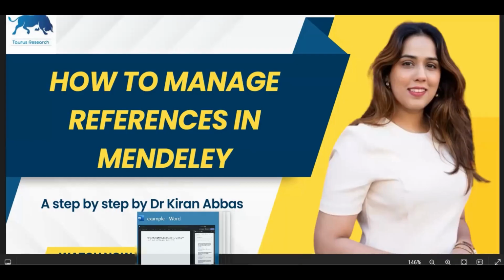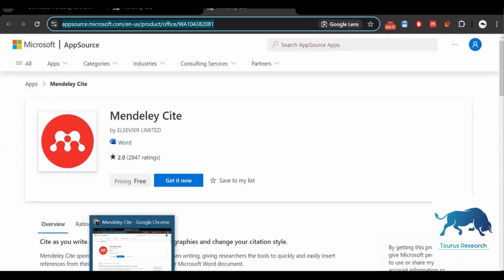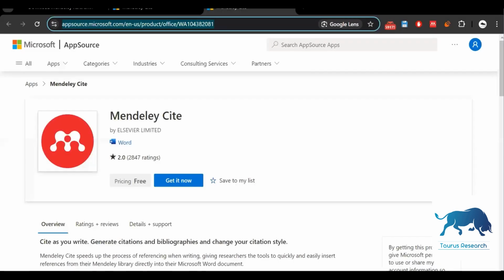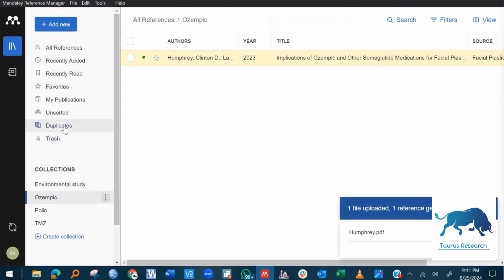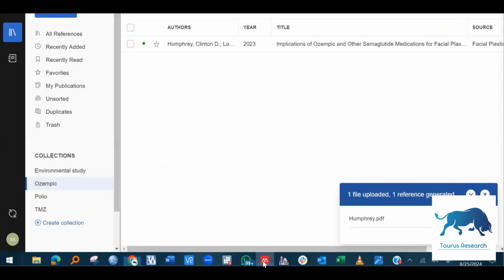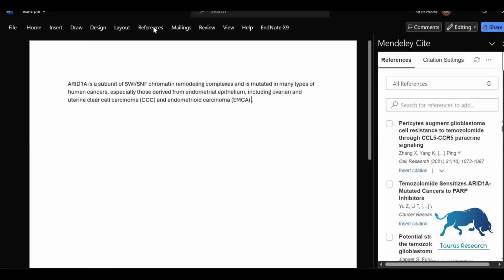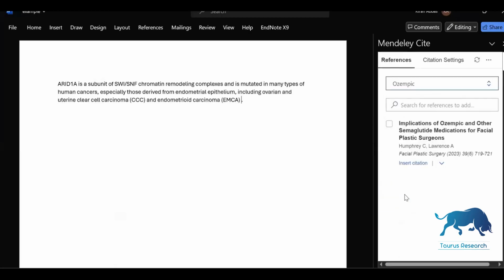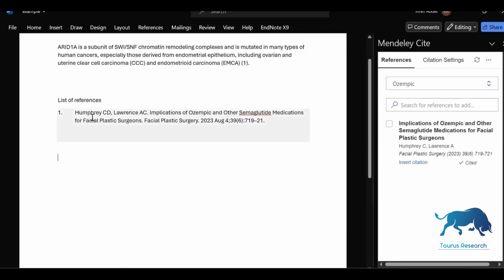Mendeley References Manager 2024 - A Complete Beginner’s Guide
Welcome to this comprehensive beginner’s guide on using Mendeley Reference Manager!

In this step-by-step tutorial, you'll learn how to set up Mendeley, manage your references, cite papers, and organize your research effortlessly. Whether you are new to Mendeley or just want to polish your skills, this guide will help you get started quickly!

In this video, you’ll learn:

- How to download and install Mendeley Reference Manager.
- Adding, organizing, and managing references.
- Using Mendeley Web Importer.
- Creating citations in Microsoft Word .